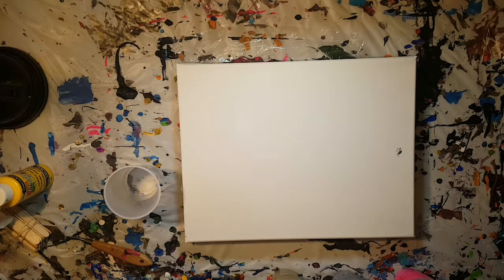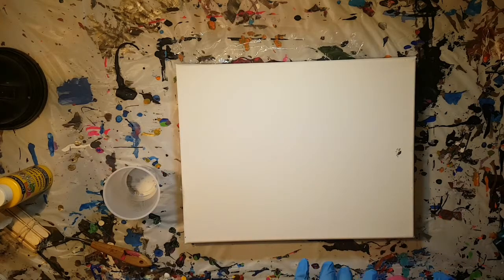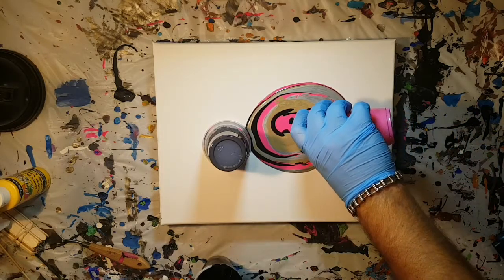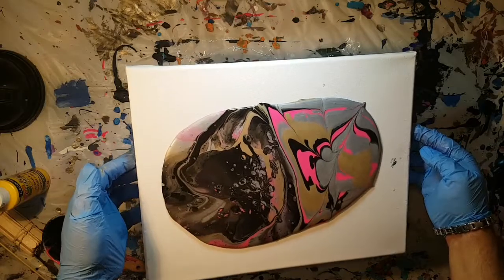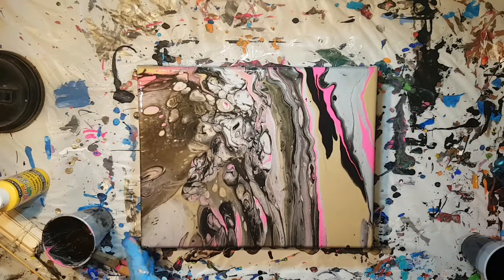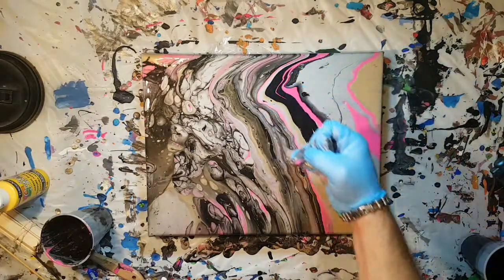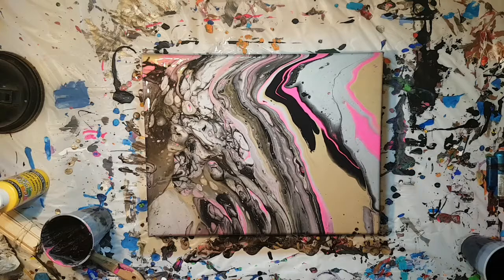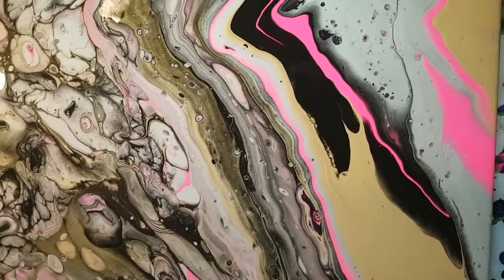Flip cup pour versus a straight pour on the same canvas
Dirty flip cup on one side,  straight pour on the other.  All the same colours and additives are used on both sides.